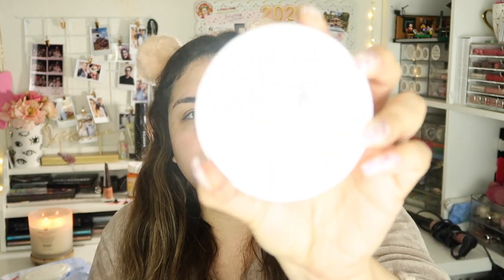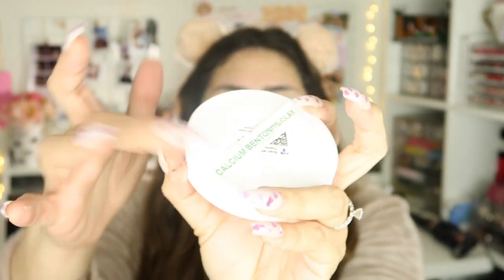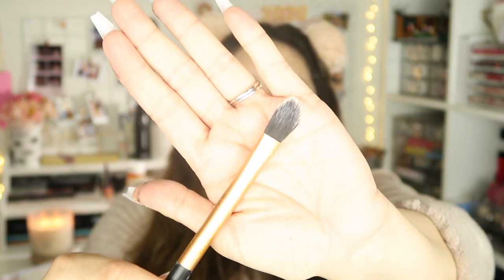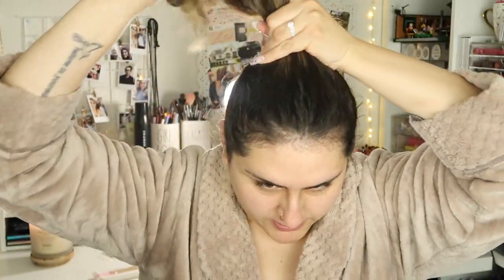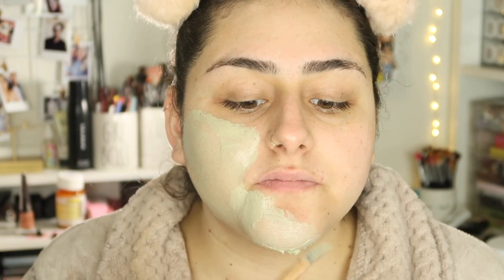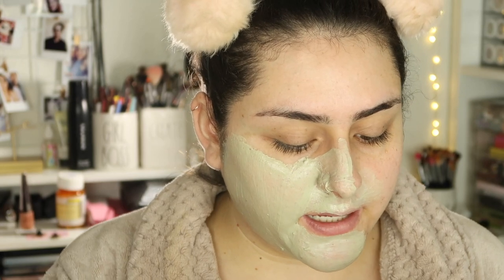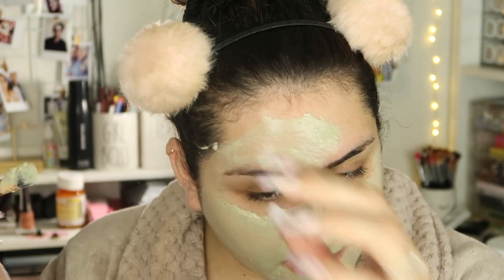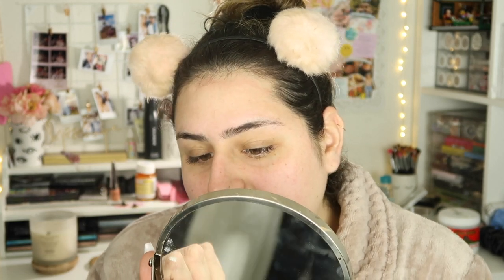AZTEC SECRET INDIAN HEALING CLAY MASK REVIEW | heyitszam ♡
Today's video is about the Aztec Secret Indian Healing Clay, Amazon's BEST SELLER! I picked this up because the reviews were amazing!

☆ Real Techniques Pointed Foundation Brush
- part of a set

About me:
I'm Zamara! I upload videos about beauty, lifestyle, daily vlogging and weight loss! You can find new videos 2 to three x per week :)
xo, zam ♡